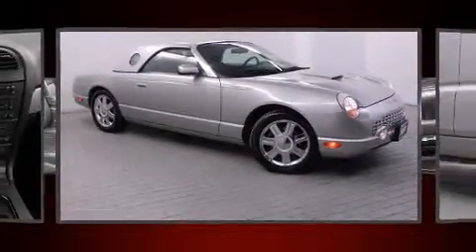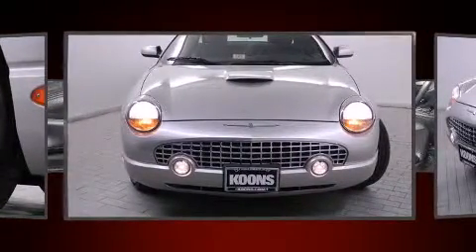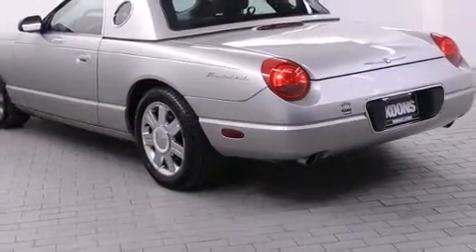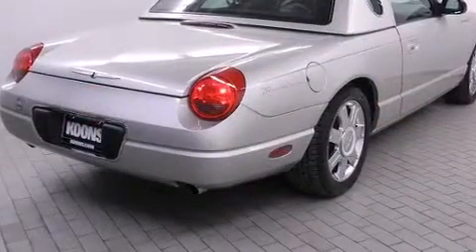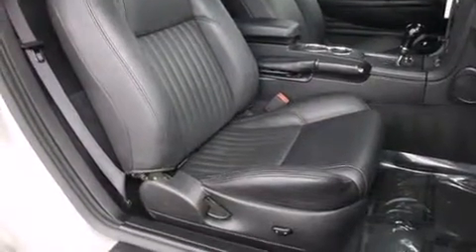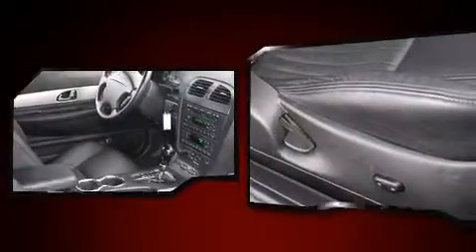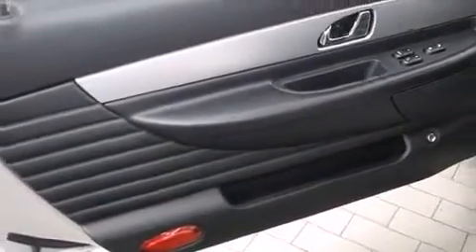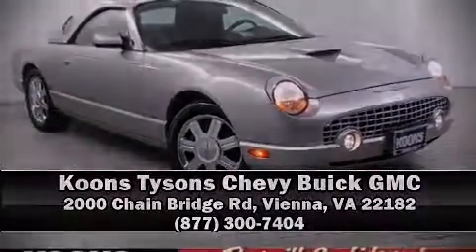2005 Ford Thunderbird in Vienna, VA 22182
Step into the 2005 Ford Thunderbird. This 2 door, 2 passenger convertible still has fewer than 30,000 miles! Ford made sure to keep road-handling and sportiness at the top of it's priority list. Under the hood you'll find an 8 cylinder engine with more than 250 horsepower, providing a spirited, yet composed ride and drive. Top features include a power convertible top, delay-off headlights, 1-touch window functionality, a built-in garage door transmitter, telescoping steering wheel, power windows, cruise control, and power front seats. Features such as automatic climate control and leather upholstery prove that economical transportation does not need to be sparsely equipped. Premium sound drives 8 speakers, providing you and your passengers a sensational audio experience. Ford ensures the safety and security of its passengers with equipment such as: dual front impact airbags, front SIDE impact airbags, traction control, a panic alarm, and 4 wheel disc brakes with ABS. Our sales reps are extremely helpful & knowledgeable. They'll work with you to find the right vehicle at a price you can afford. Come on in and take a test drive!